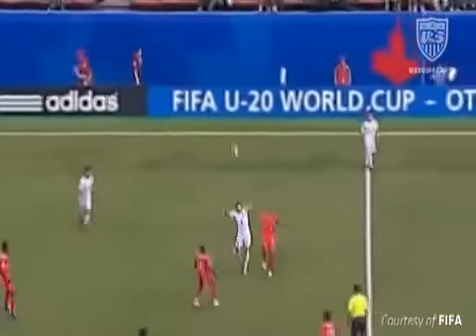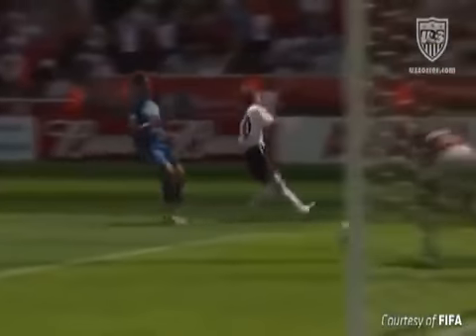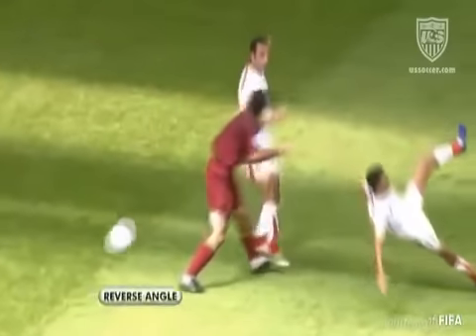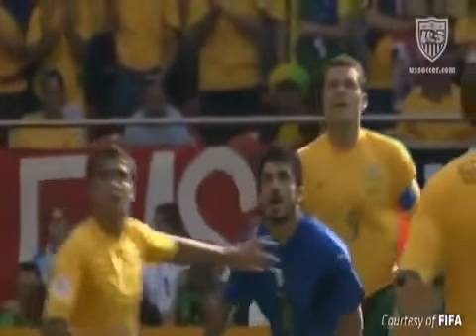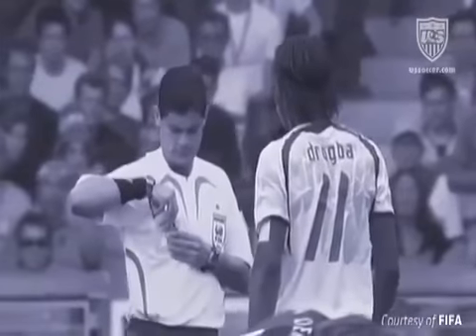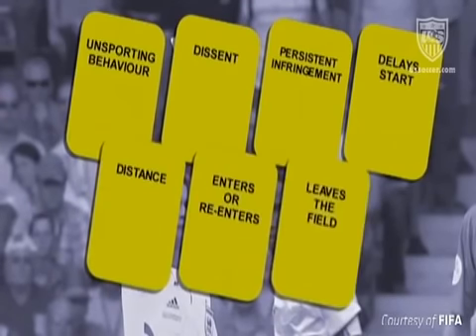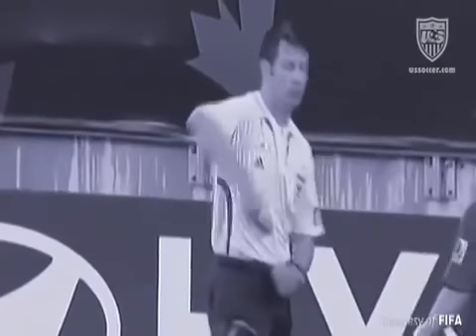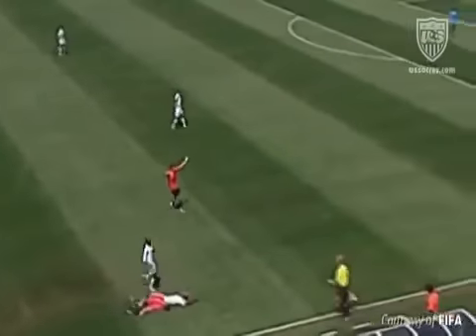Laws of the Game Law 12 FOULS and MISCONDUCT 360p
law  12